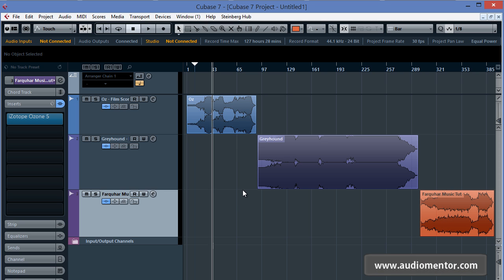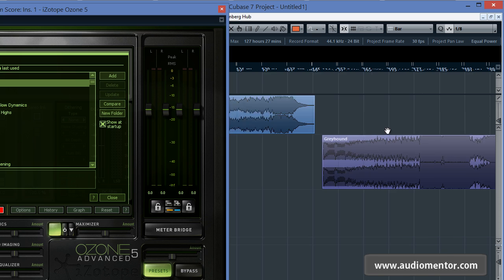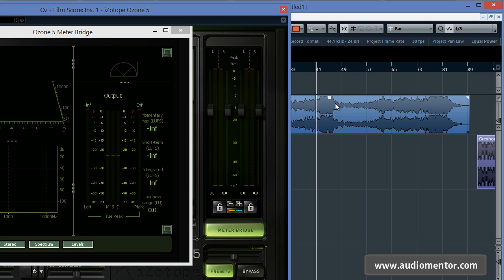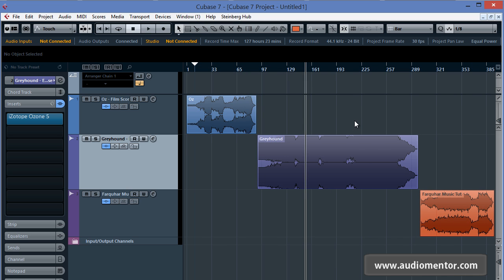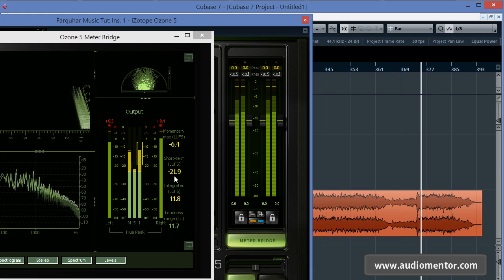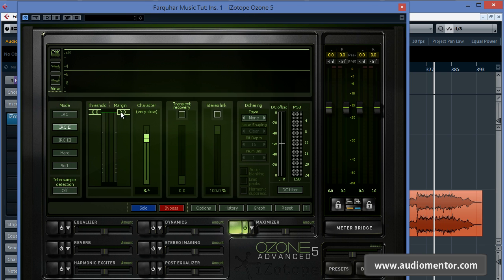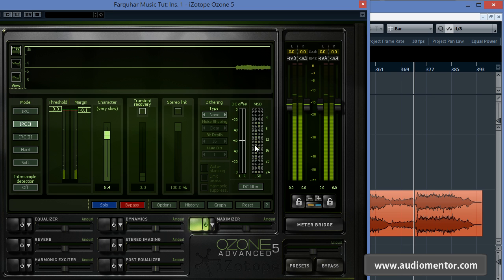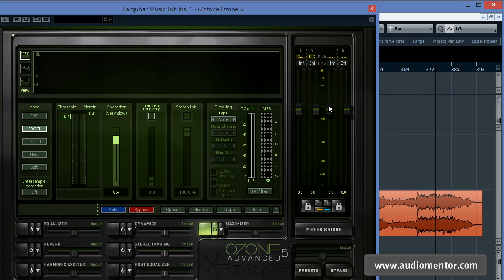How To Make Your Music Louder - Audio Mastering Tips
I was on Ozone 5. Lovin' it so far. It has helped me get my tracks into TV.

An audio mastering tutorial excerpt showing you how to analyse your audio tracks. The mistake many producers do, is they only look at peak levels when doing audio mastering.

Voxengo SPAN (If you don't have RMS level monitoring in your DAW)

So I got challenged to offer mastering services for $5. Here it is, limited time only